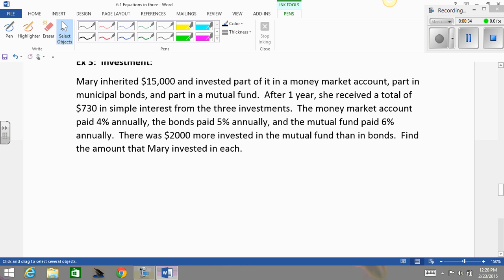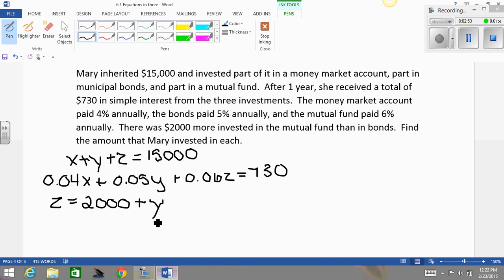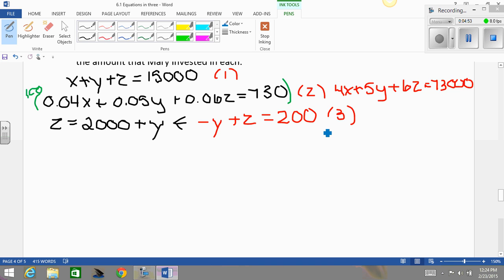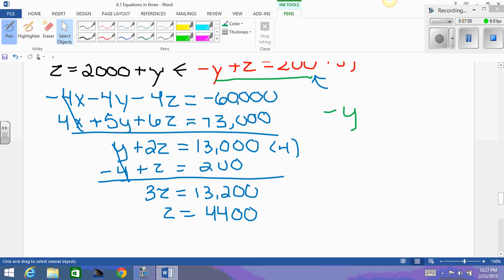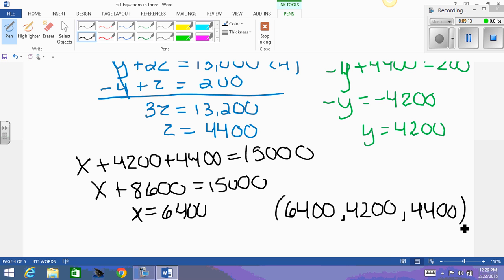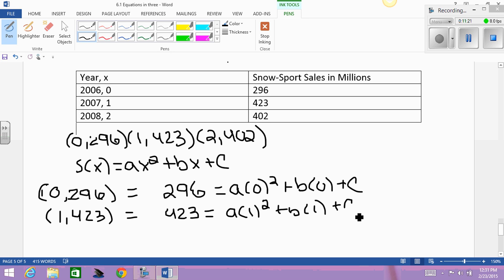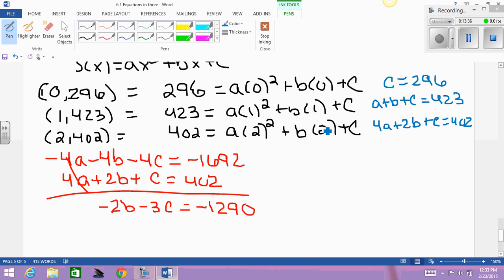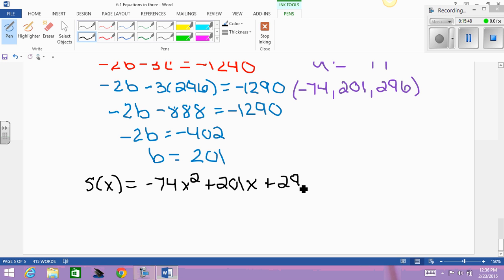Systems of Equations in 3 Variables: Applications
Systems of equations in three variables, applications